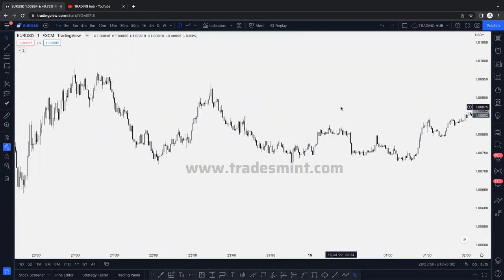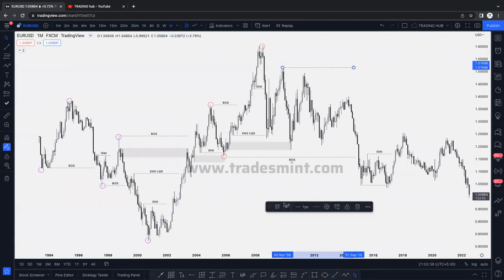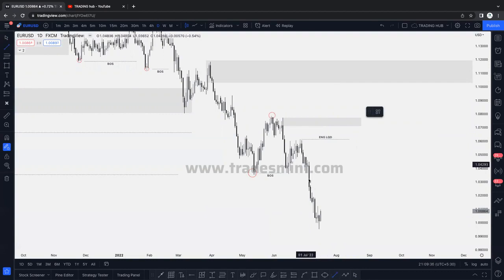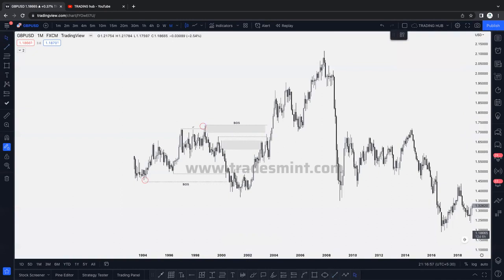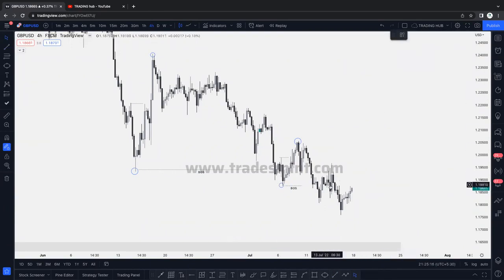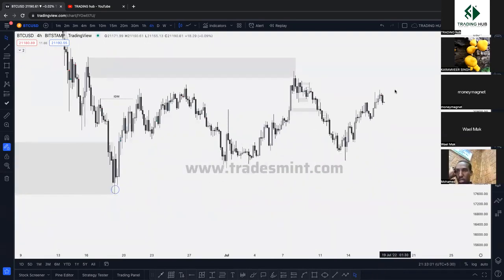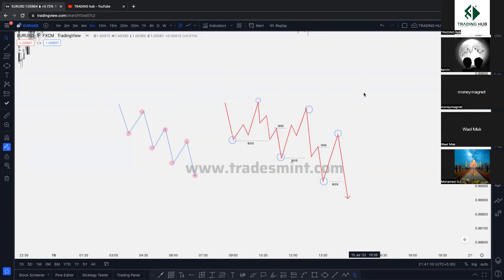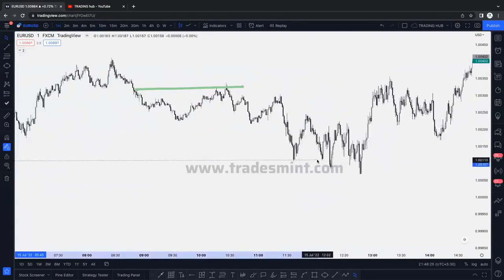2 Weekly Webinar TRADING HUB 2 O